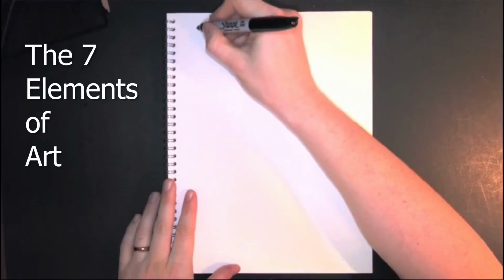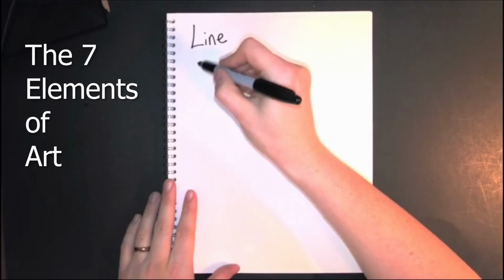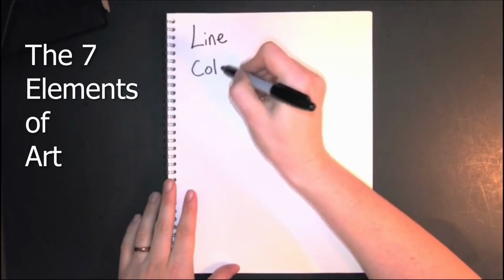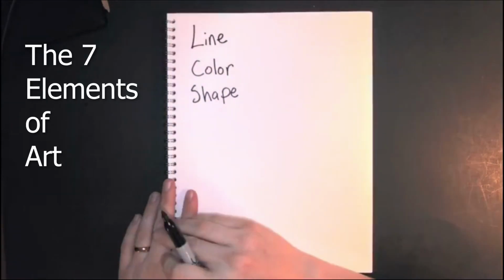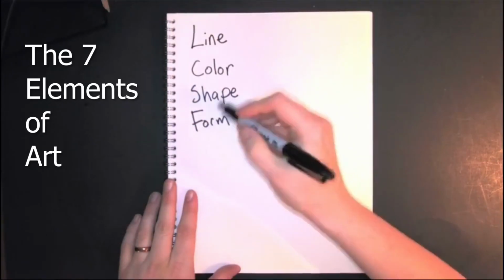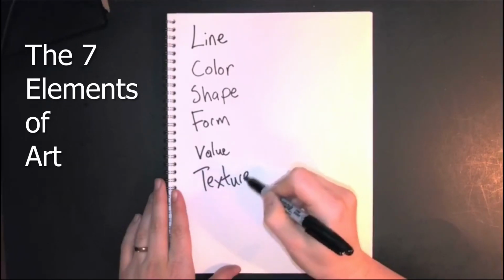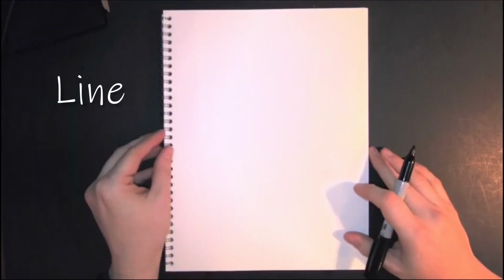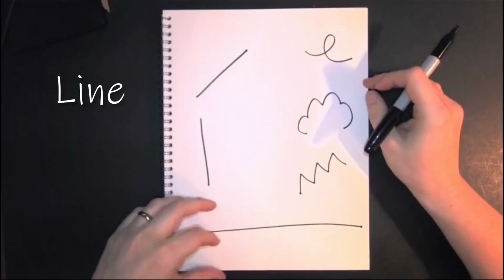Week 19 - Art Review 2nd Grade